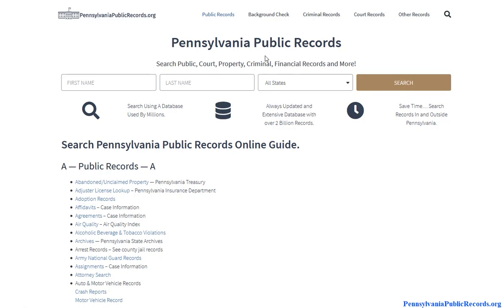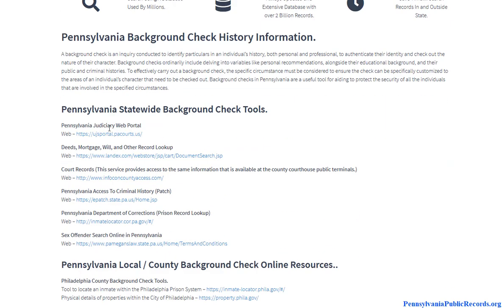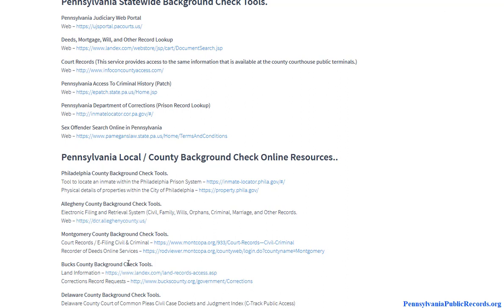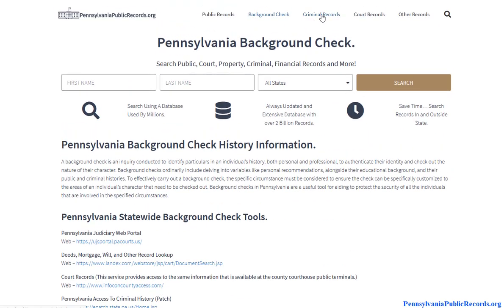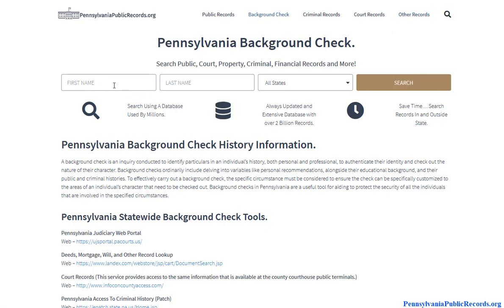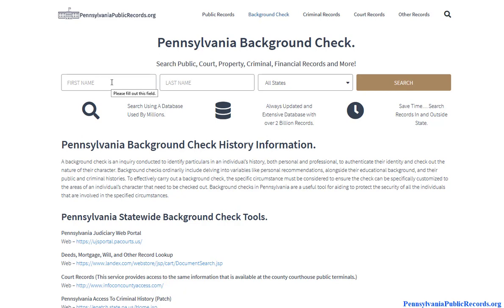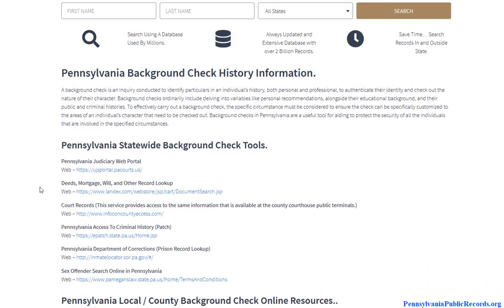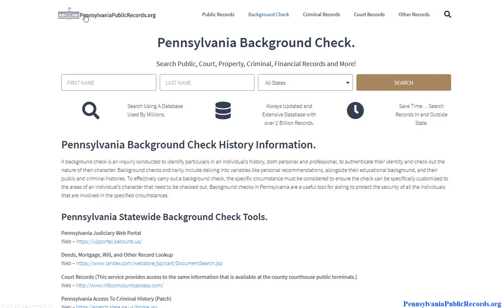Pennsylvania Background Check (Criminal and Public Records Search Online).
To effectively carry out a background check, the specific circumstance must be considered to ensure the check can be specifically customized to the areas of an individual’s character that need to be checked out. Background checks in Pennsylvania are a useful tool for aiding to protect the security of all the individuals that are involved in the specified circumstances.
We Can Help With:
Pennsylvania Background Check
Pennsylvania Criminal Background Check
State Of Pennsylvania Criminal Background Check
State Of Pennsylvania Background Check